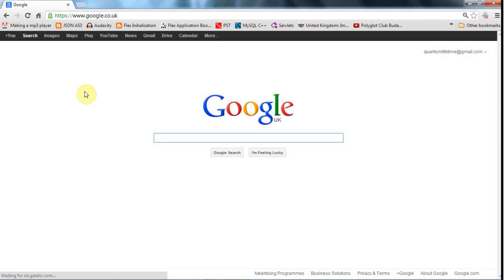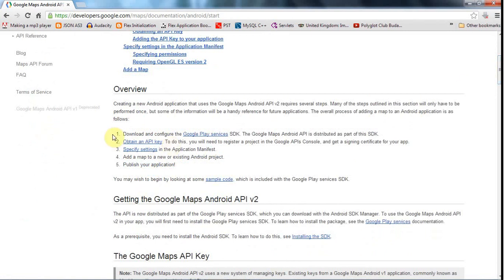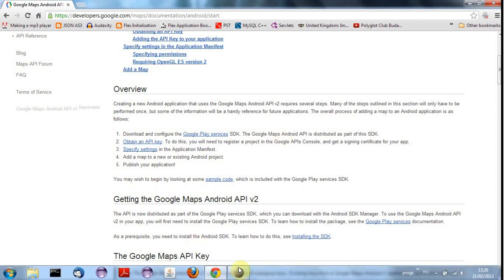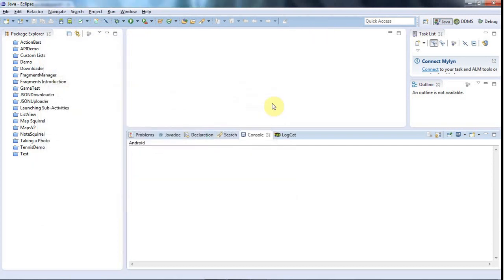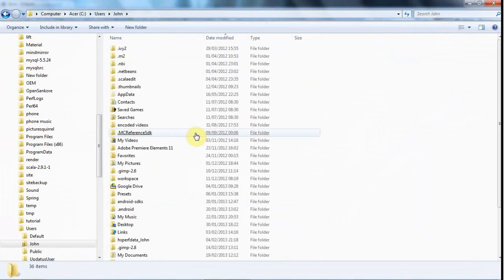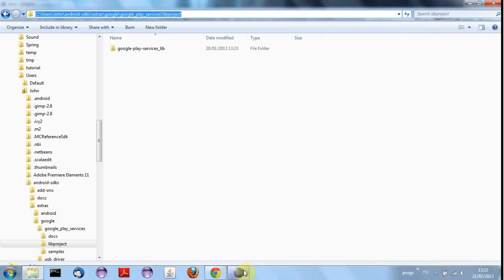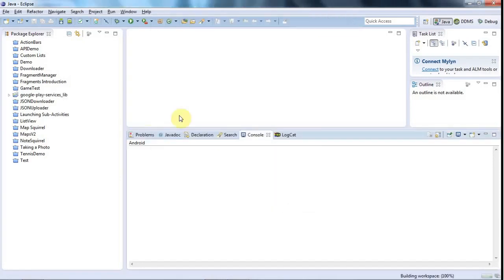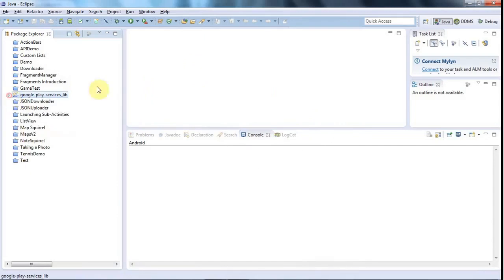WWW DOWNVIDS NET Installing Google Play Services Practical Android Java Development Part 85